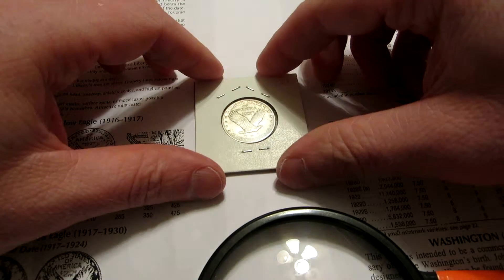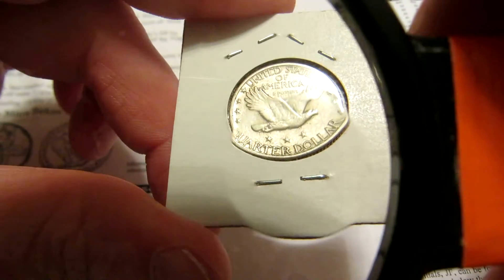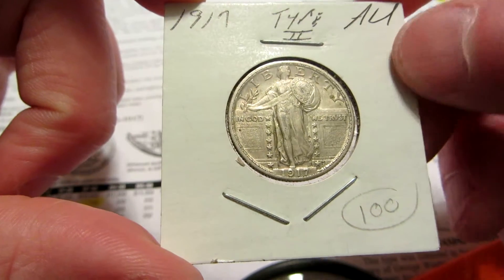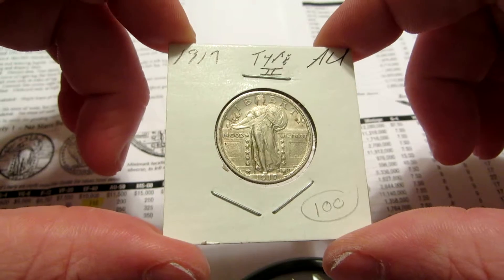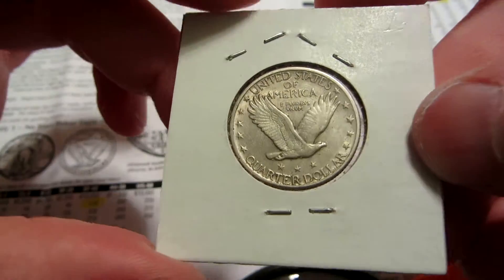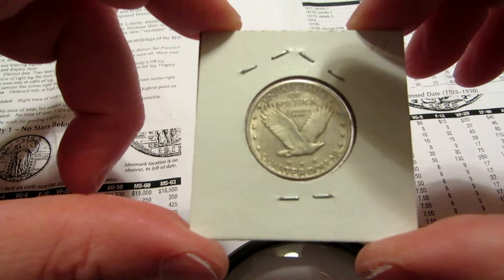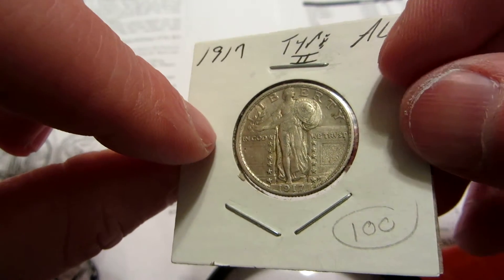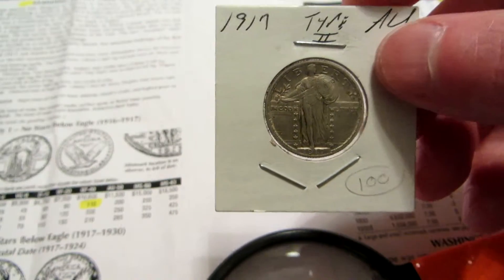Whitman Spring Show 2016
I attended the coin show this weekend and this is what I picked up to add to my Standing Liberty quarter collection.